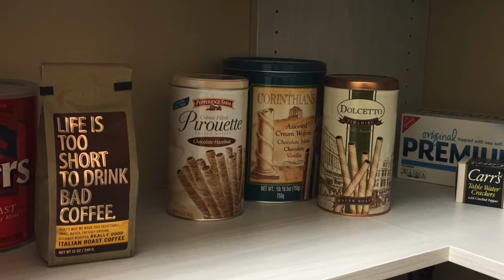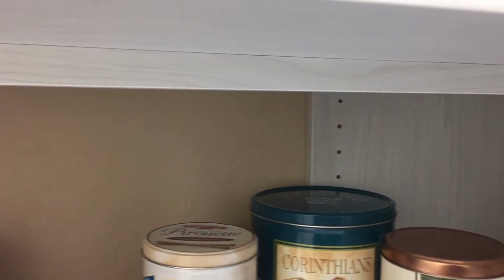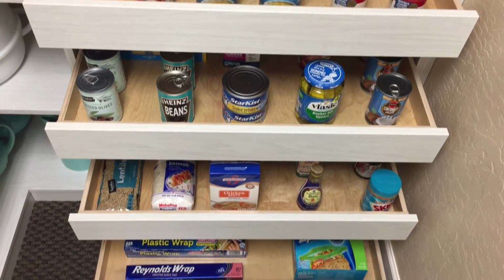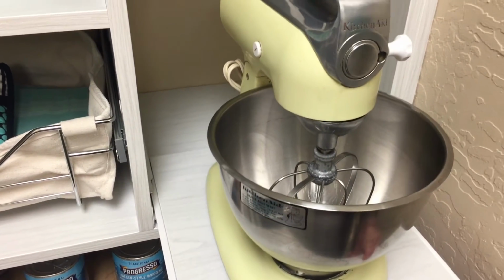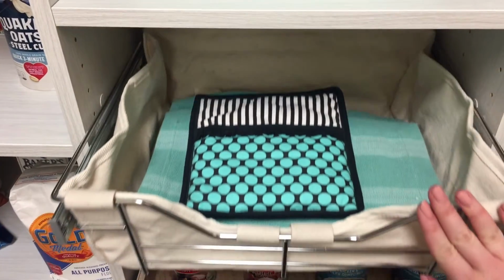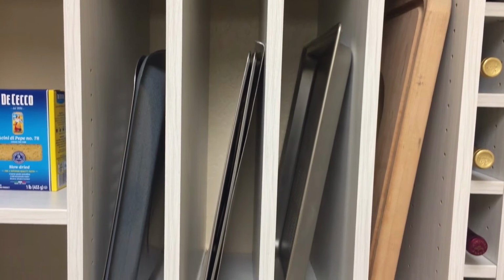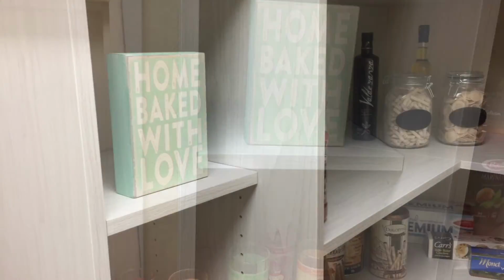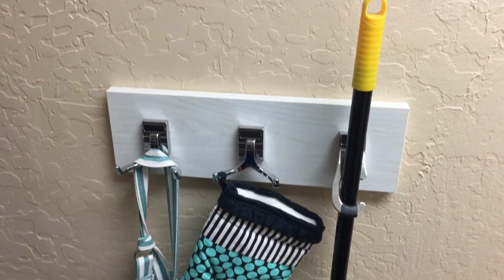Virtual Tour: Winter Fun Pantry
In this Virtual Tour, we examine our pantry work, whether it is to organize, maximize space, or keep things clean, we want to help you get your needs met with excellent designs!